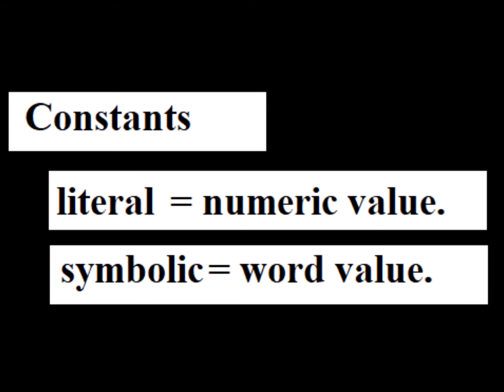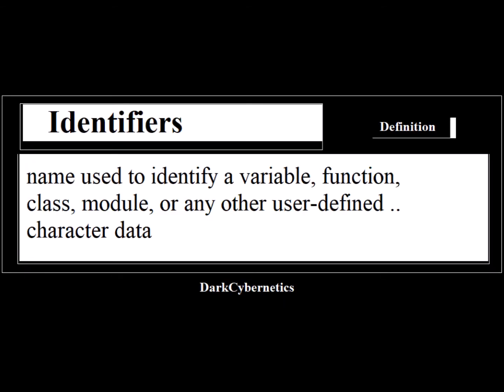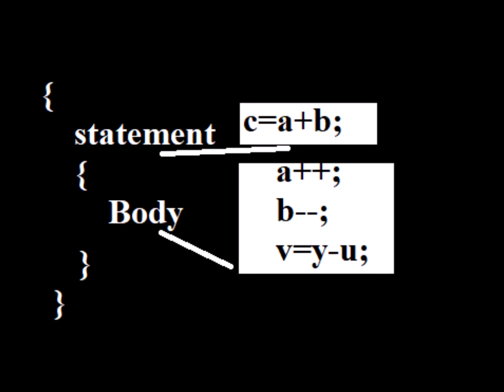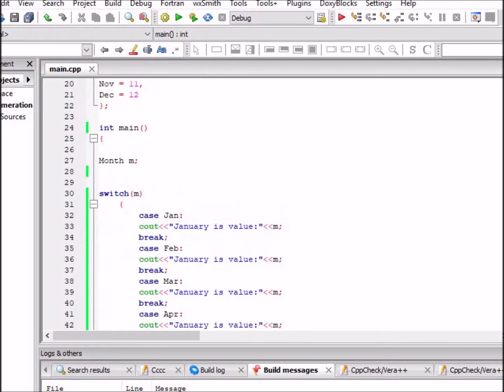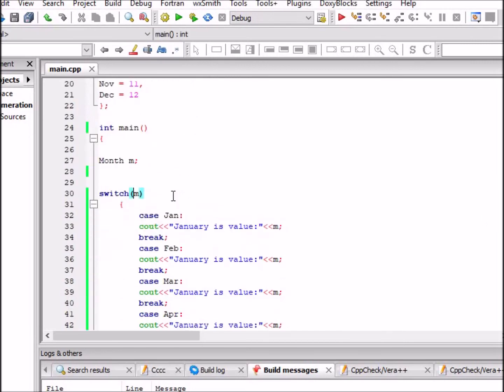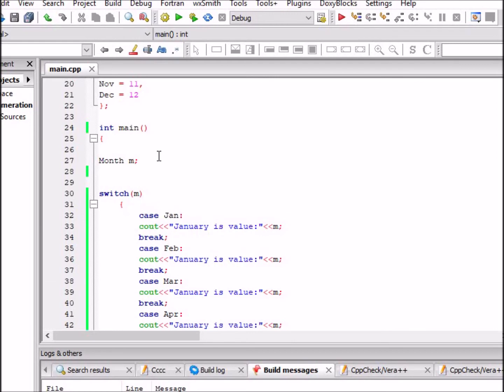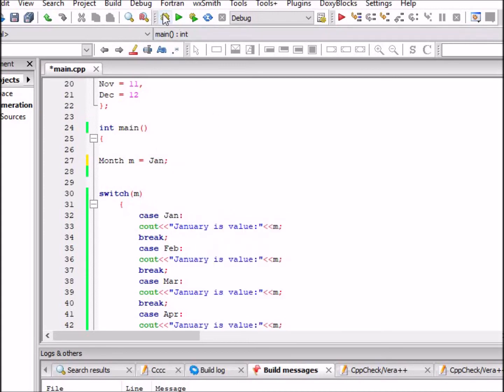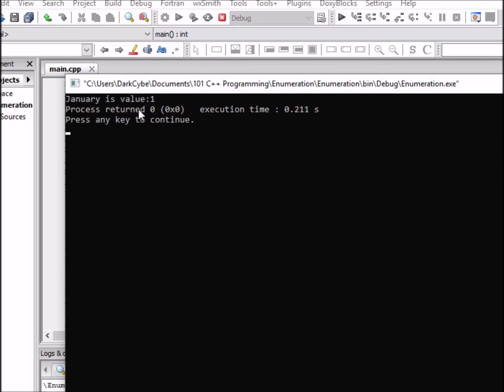DarkCybernetics 101 C++ Programming Enumeration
Description: Making an Enumeration in C++ requires the key word Enum to use a select set  of values.

Series Description: Learn C++ programming concepts.

DarkCybernetics